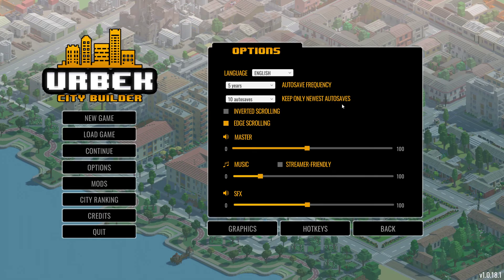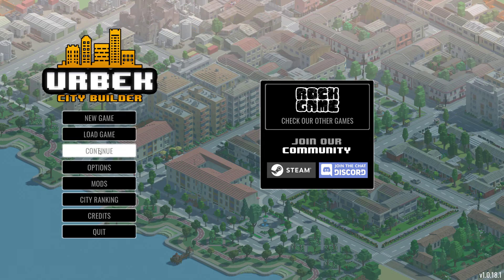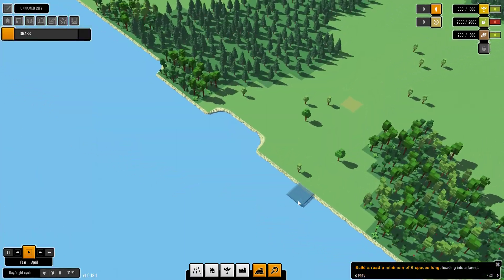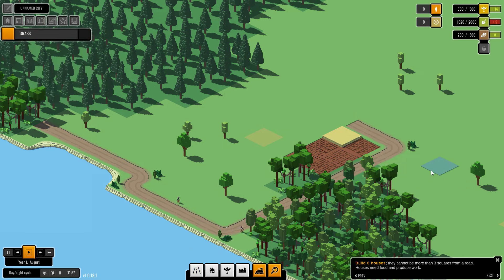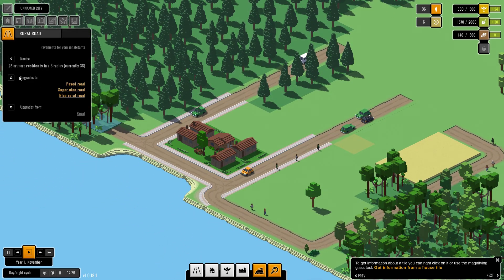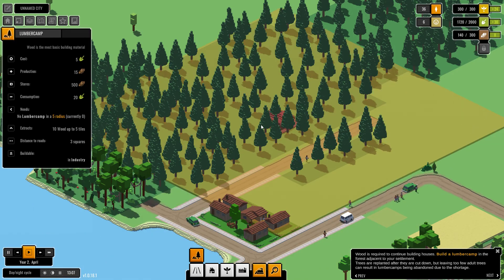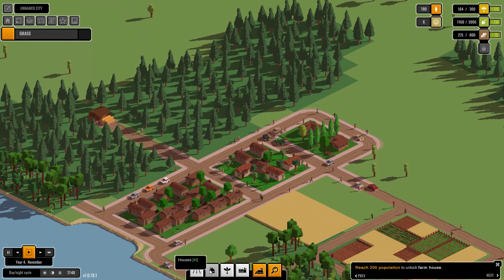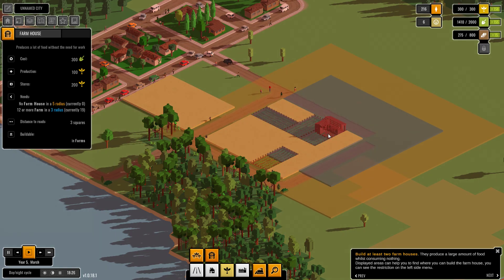First Play Through Urbek City Builder |Ep.1